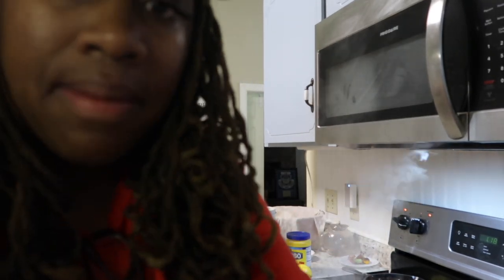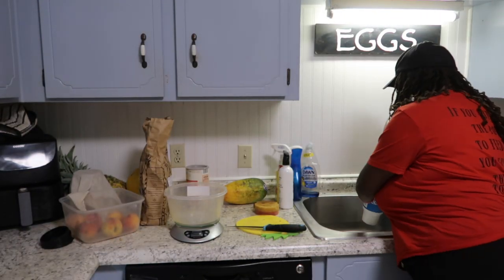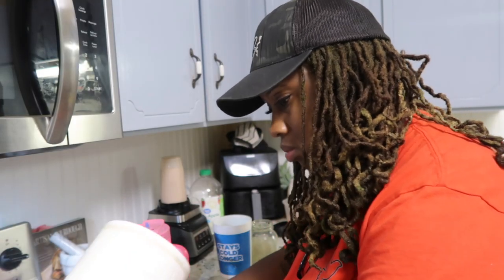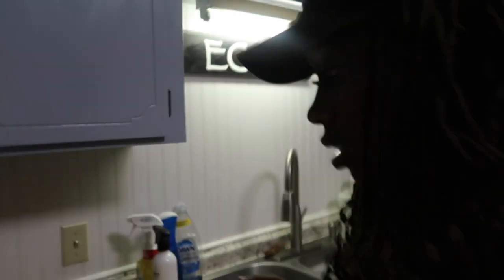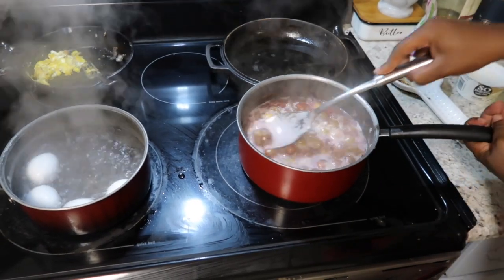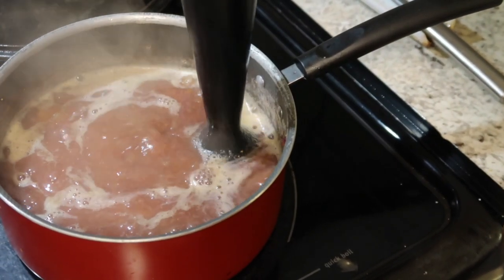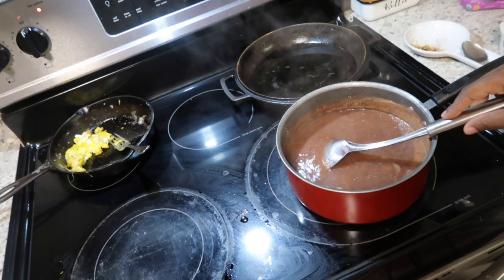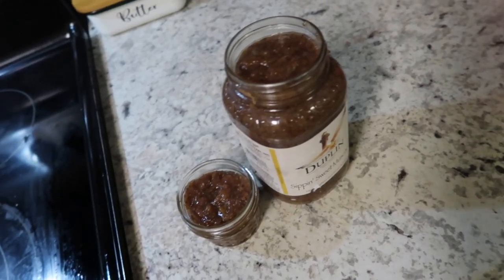Homemade Fig Jam Recipe Using Fresh Figs From My Land 🍯 | Simple & Delicious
There’s nothing better than turning your own harvest into something sweet and lasting. In this video, I’ll show you how I make a simple, delicious fig jam using fresh figs harvested right from my land. This recipe is easy to follow, perfect for beginners, and ideal for preserving the taste of summer.

Whether you're homesteading, gardening, or just love homemade food, this fig jam recipe is one you’ll want to keep on hand.

✅ No pectin needed
✅ Naturally sweet and rich
✅ Great for canning, gifting, or keeping in the fridge

We’re a family rooted in faith, food, and farming.